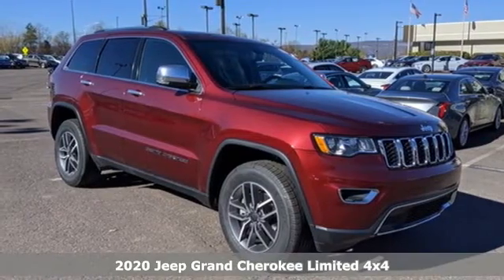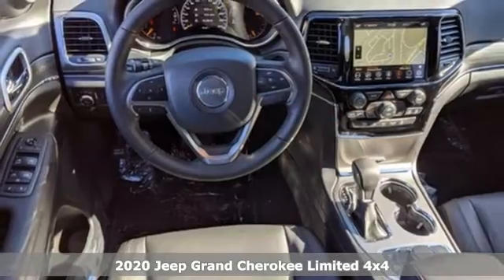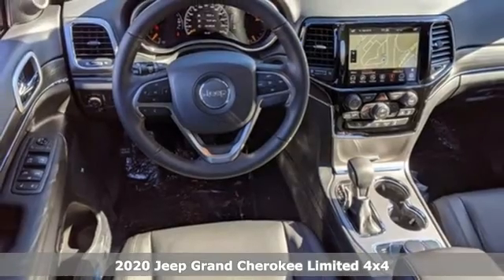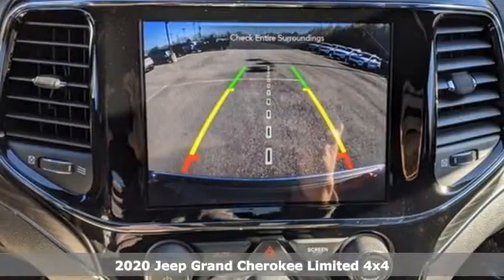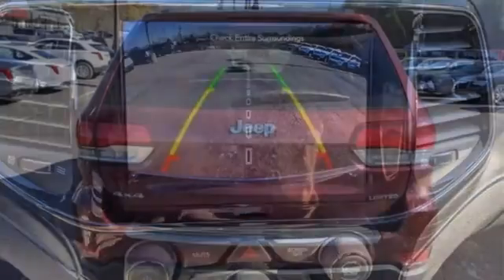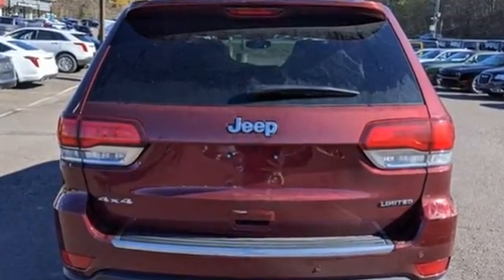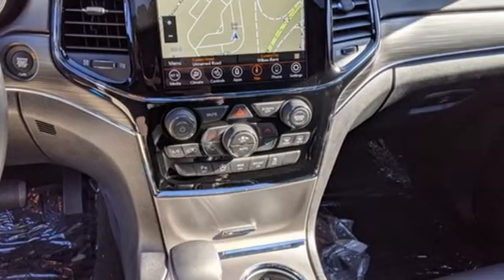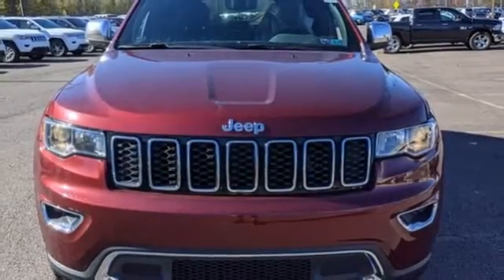2020 Jeep Grand Cherokee Wilkes-Barre PA Scranton, PA J12086 - SOLD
Year: 2020
Make: Jeep
Model: Grand Cherokee
Trim: Limited
Engine: 3.6L V6 24V VVT
Transmission: 8-Speed Automatic
Color: Red
Interior: Black
Stock #: J12086
VIN: 1C4RJFBGXLC361594

Address:
150 MotorWorld Dr #8